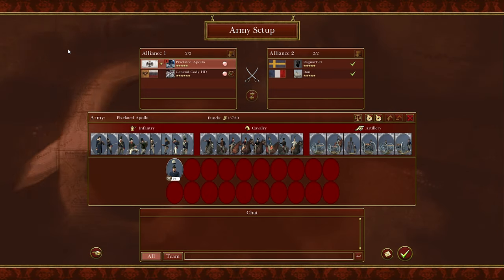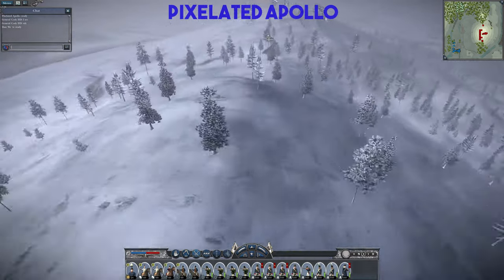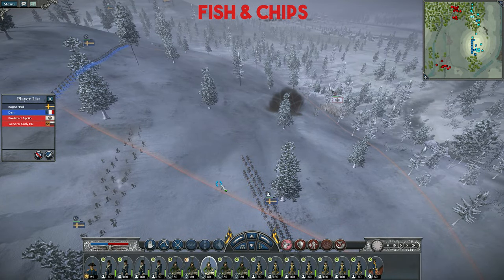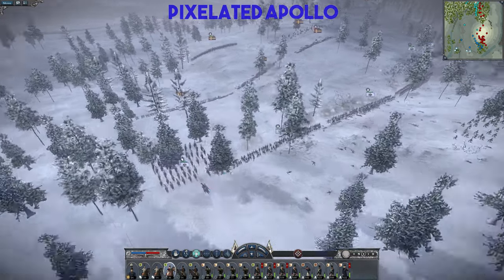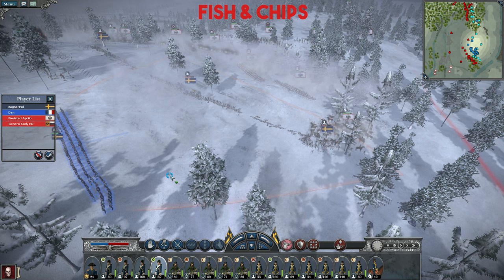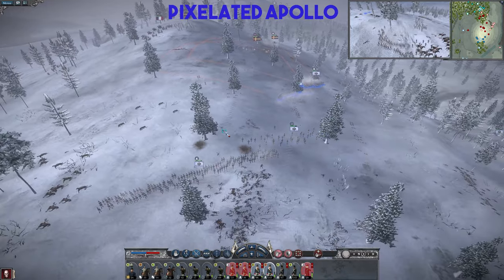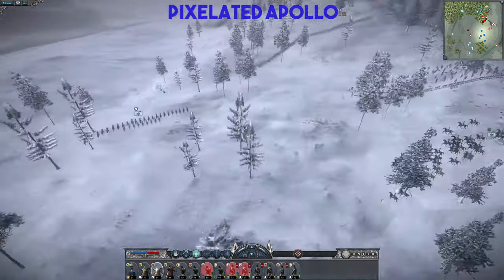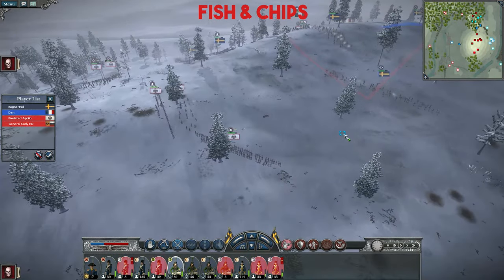BATTLE ON THE FROZEN HILLS OF AUSTERLITZ - Napoleon Total War Charity Battle Pt. 2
The 2nd Battle of the Charity Battle challenge. If you haven't seen the first battle be sure to watch that first

Video Chapters
Intro 0:00
Battle 1:21
Battle results 21:27
Outro 22:50